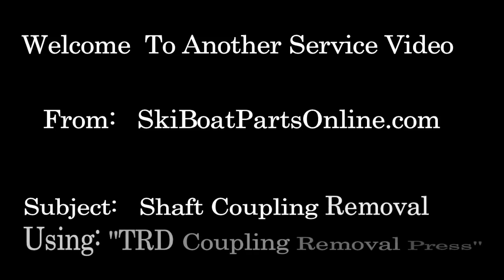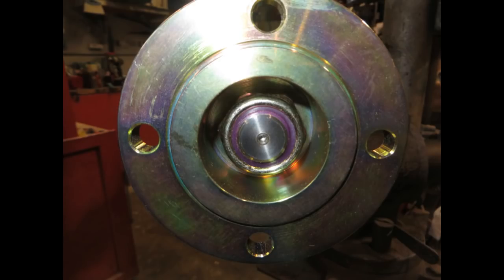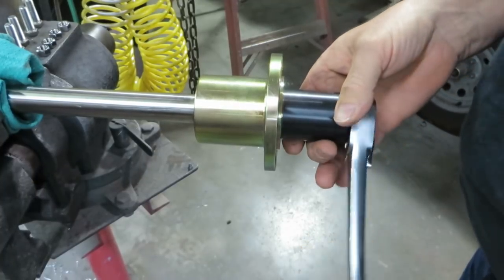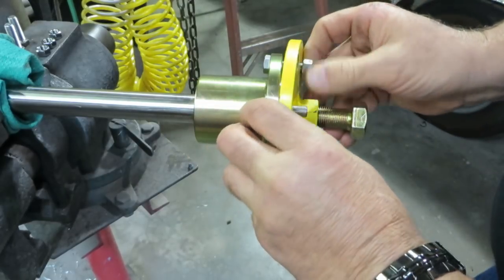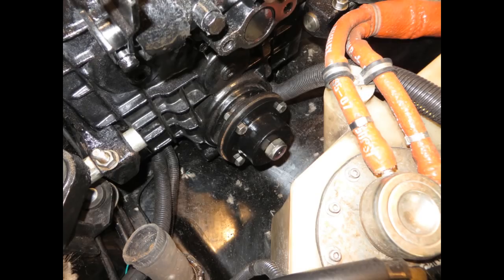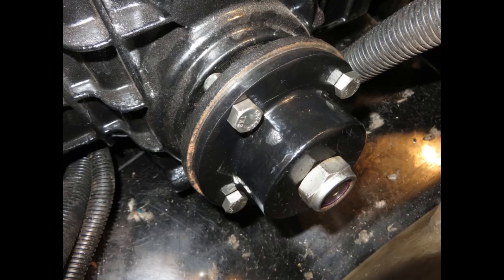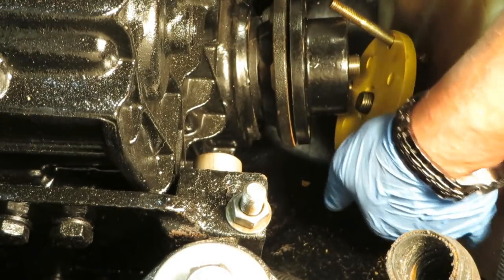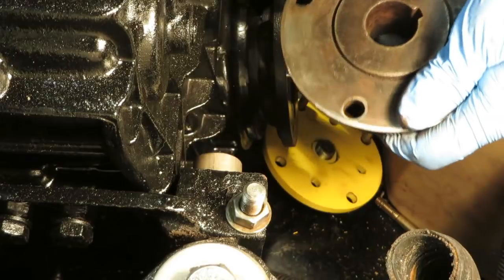Propshaft Coupling Removal Direct and Drive V-drive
How to remove the propshaft coupling on a typical inboard ski boat with either a Direct Drive or "V" drive using the TRD coupling removal press tool, available at SkiBoatPartsOnline.com